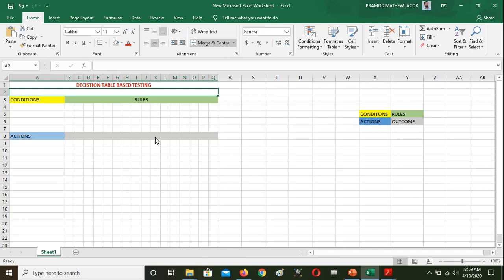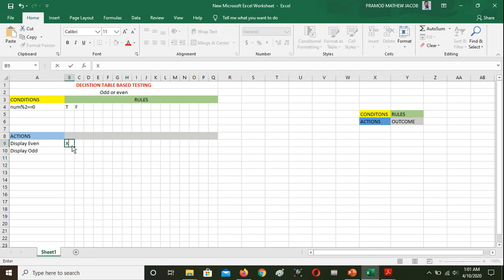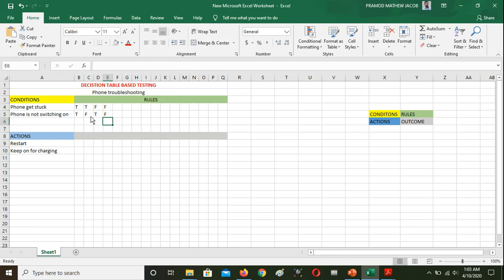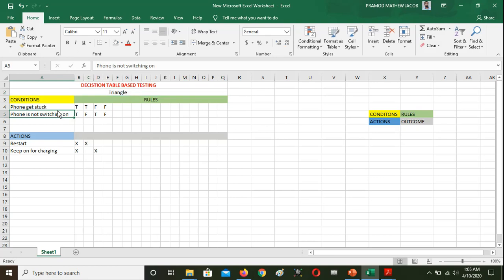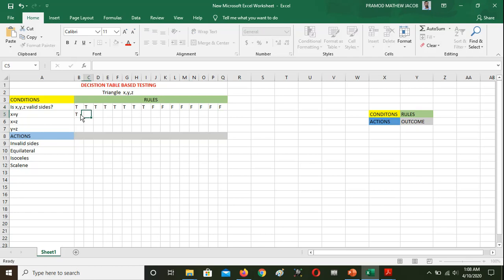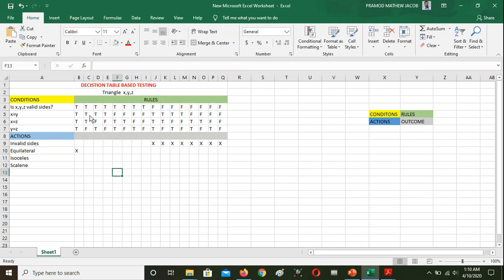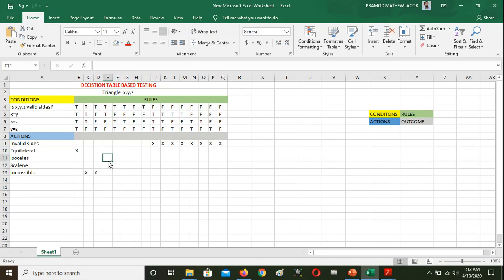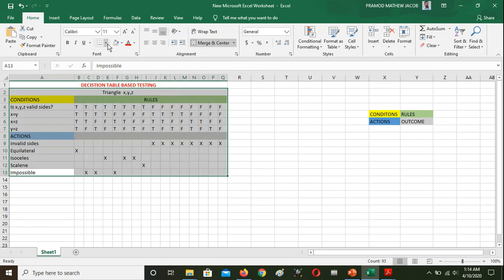Software Engineering & Project Management - Decision table based Testing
This lecture series provides an overview about decision table based testing in Malayalam